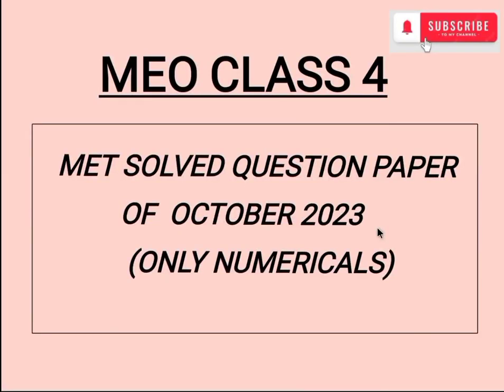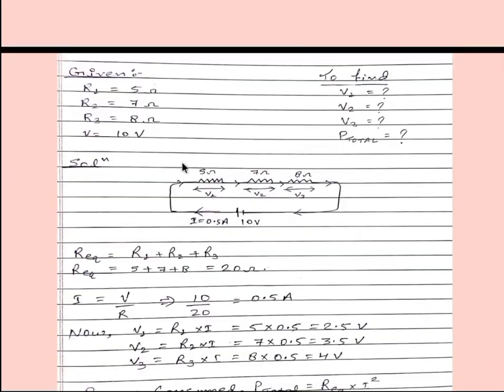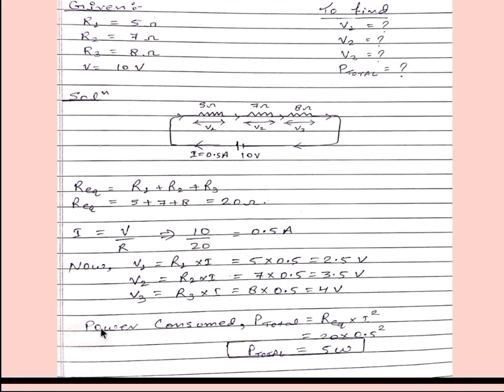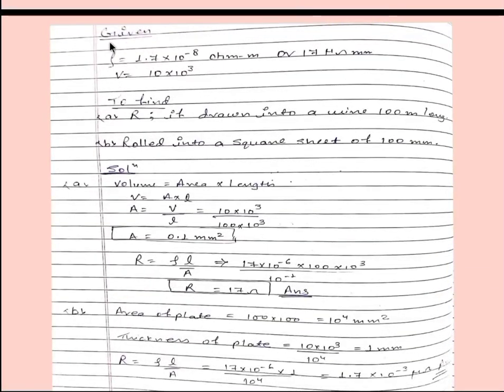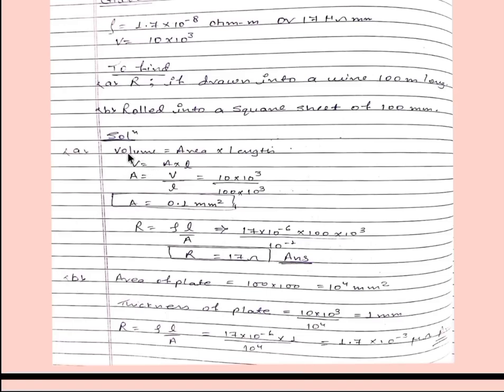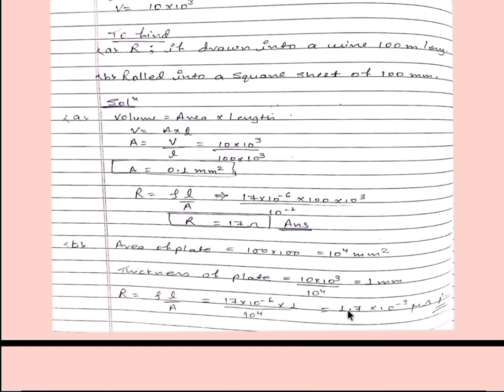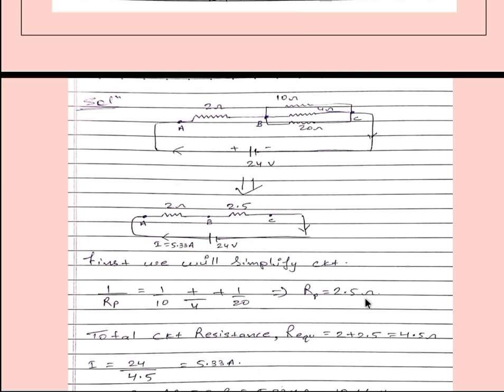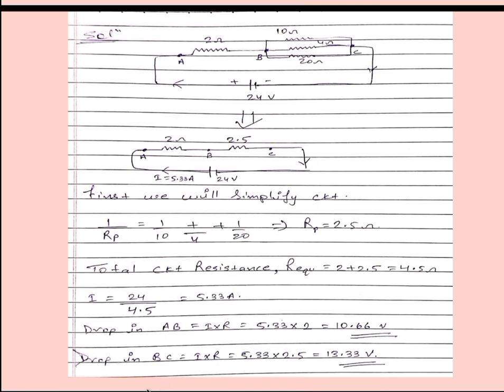MET solved numerical October 2023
Solved question paper of Met October 2023